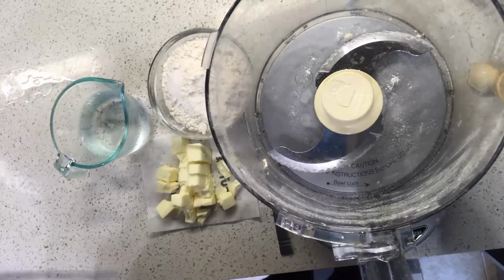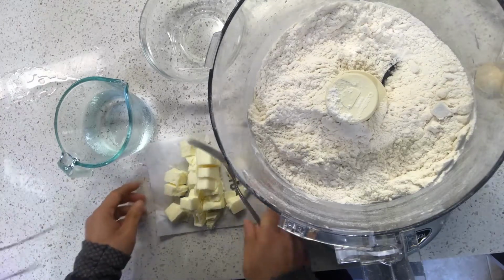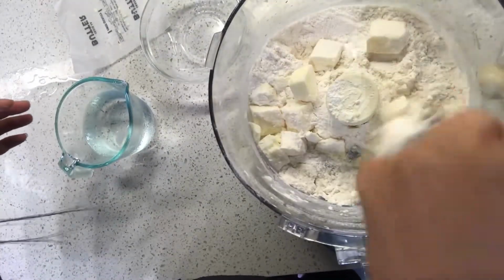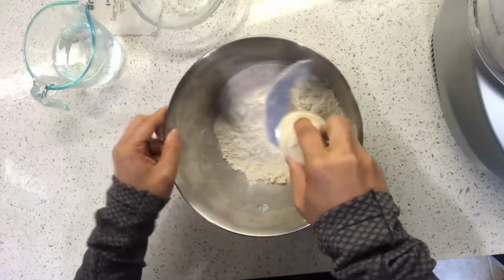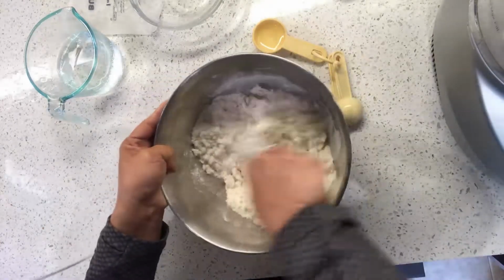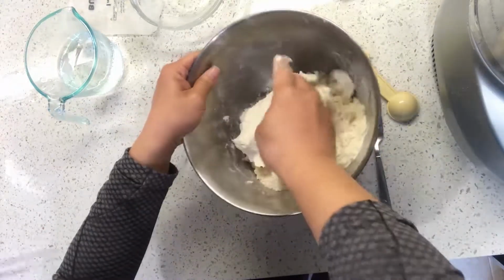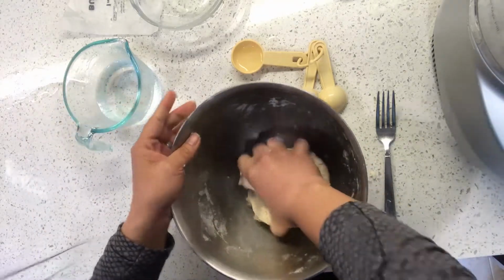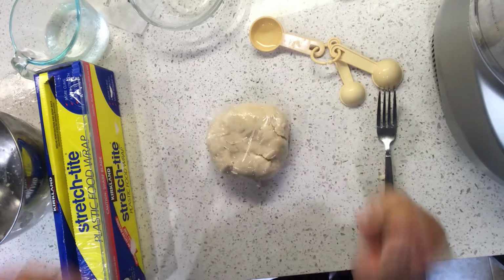Flaky Pie Crust